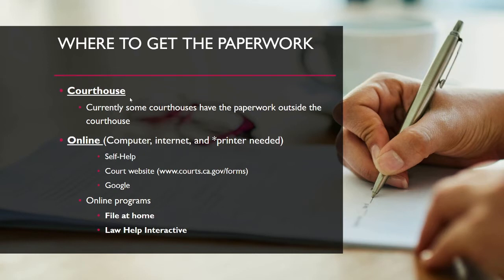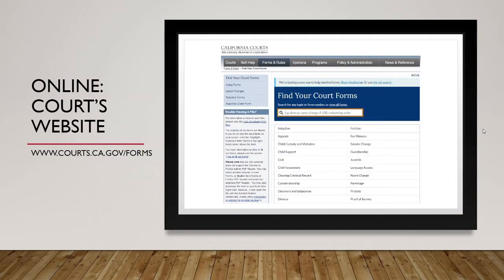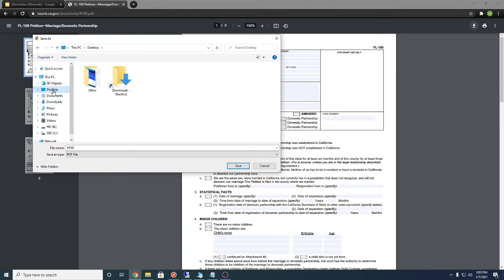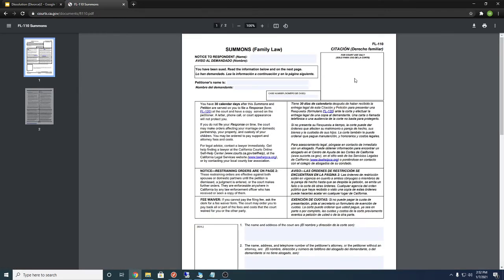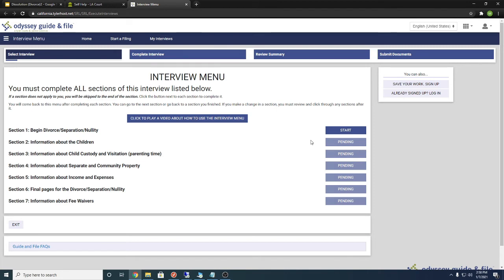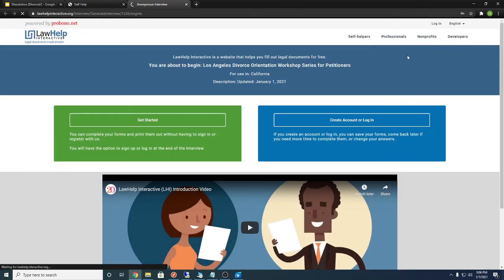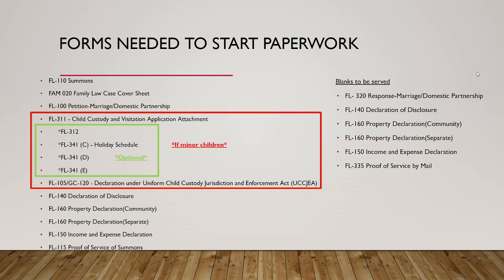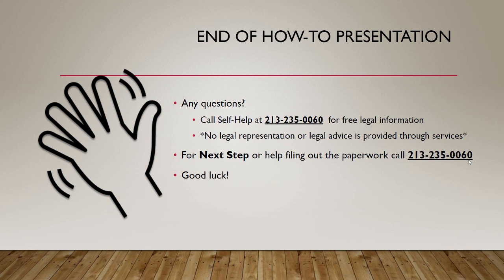Part 2: Dissolution (Divorce) How-To Video for Self-Represented Litigants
LAFLA's Self-Help Team created this video in January 2021. If you have questions for our Self-Help Team, please call , between 8:30 a.m. to 12:00 p.m., Monday through Friday, and between 1:00 p.m. to 4:30 p.m., Monday through Thursday. You can also visit LAFLA.org/self-help/.